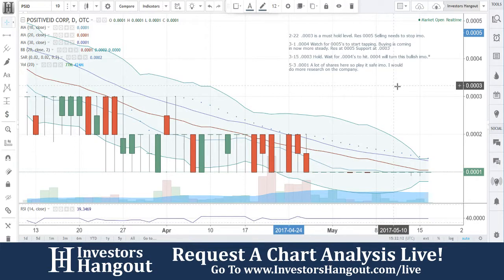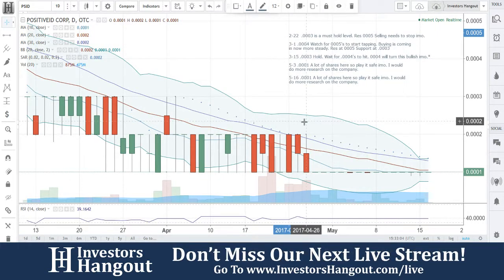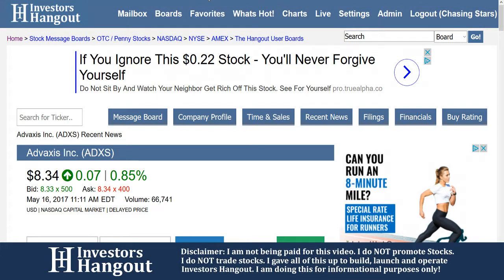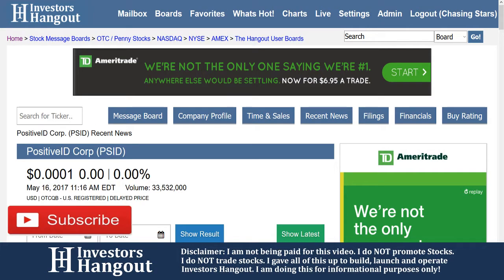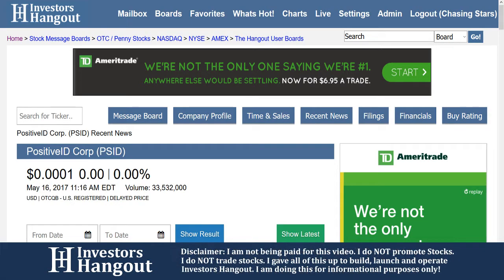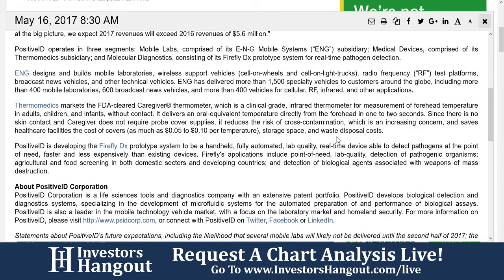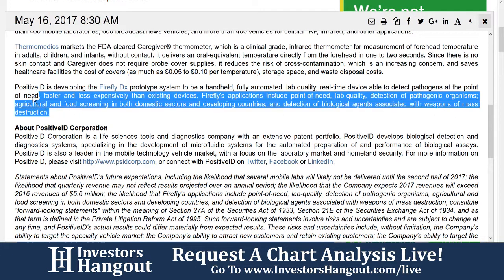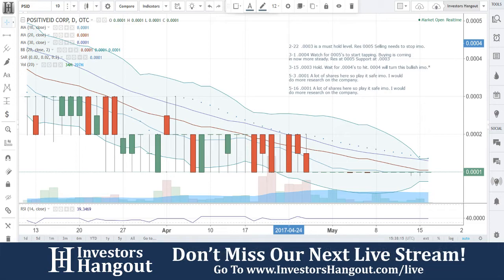PSID Stock Live Analysis 05-16-2017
PSID Stock Message Board & Analysis (PositiveID Corp.) explained as of 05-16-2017. $PSID stock chart analysis along with the current stock price, filings, financials, news and a brief description of the company.